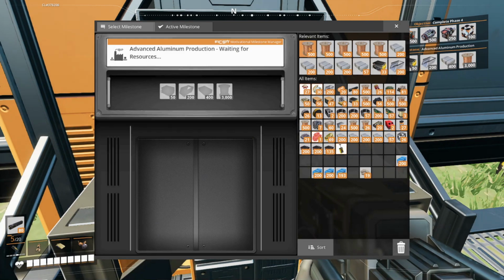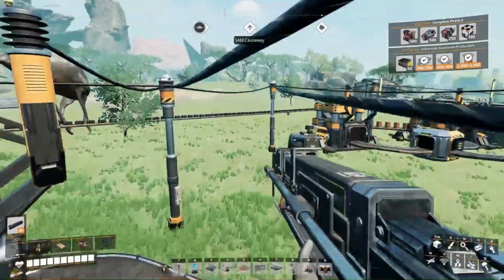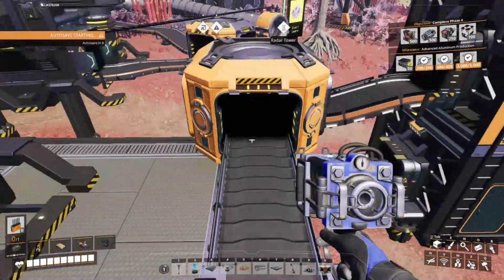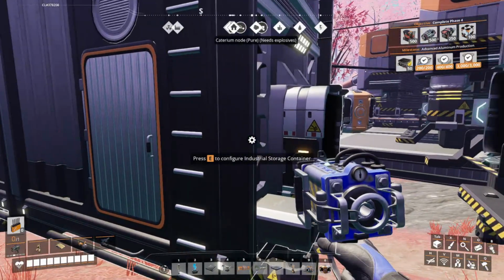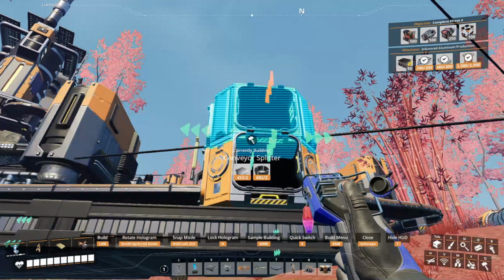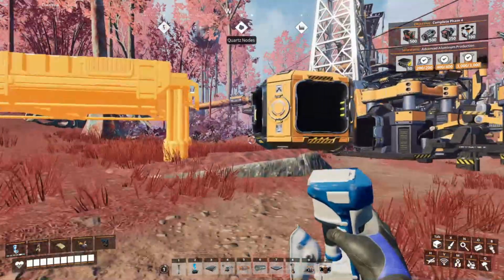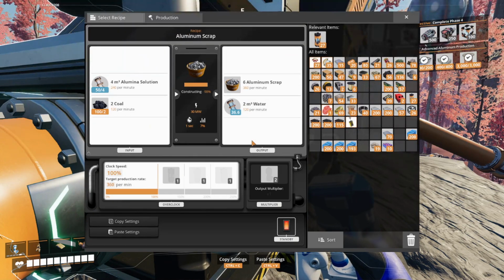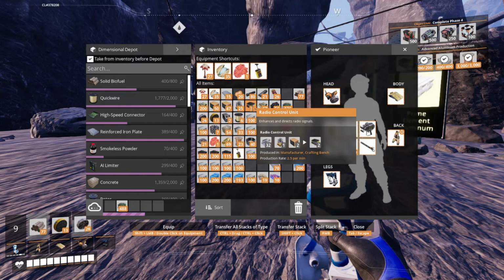Satisfactory Episode 149: Reconfiguring the Aluminum Factory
An alternative recipe can prompt a revolutionary change in a factory.

Intro/outtro theme: Side Scroller, by RKVC

The metal background on the intro was made by Quevaal on Freeimages.com